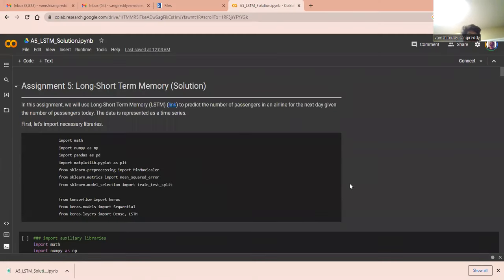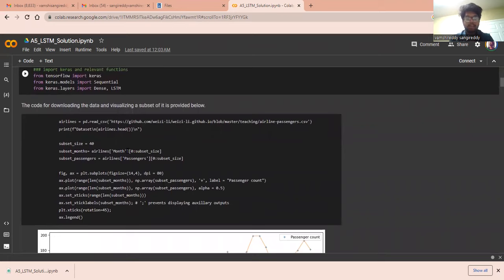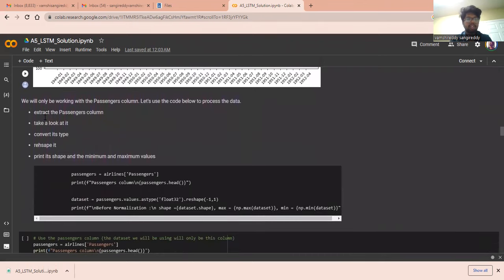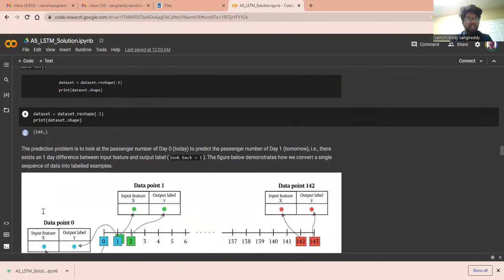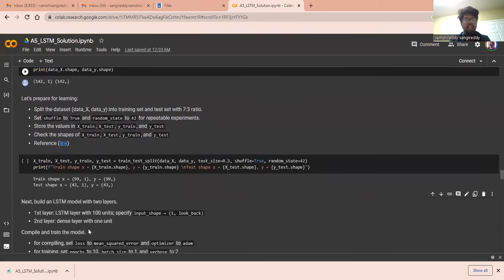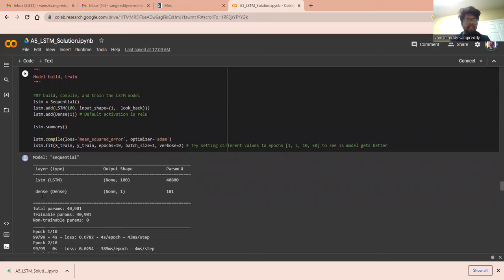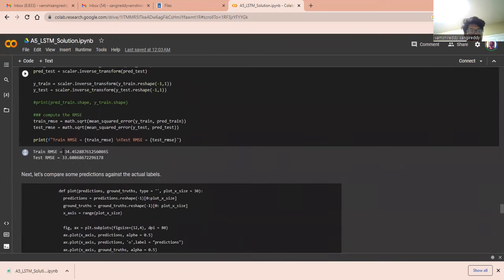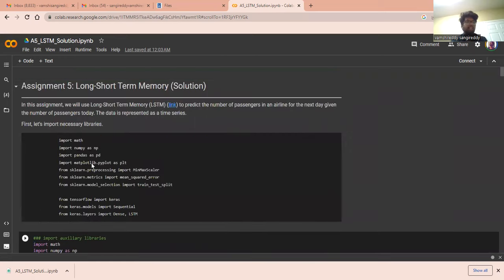Assignment 5: Long-Short Term Memory